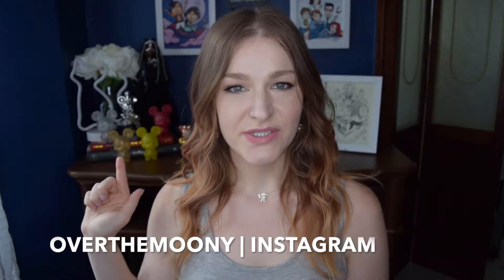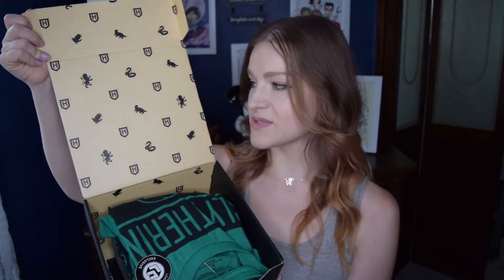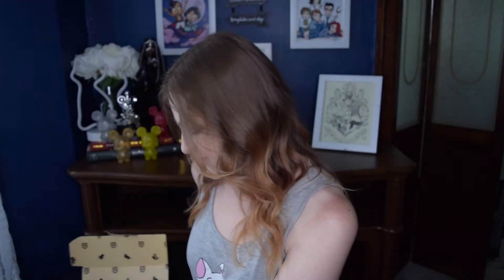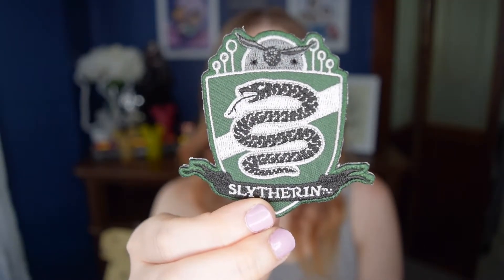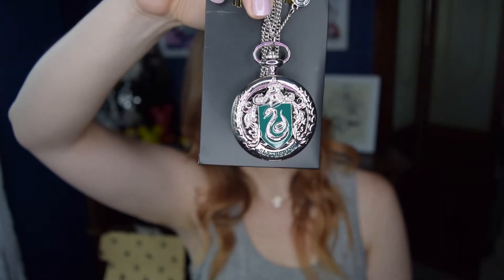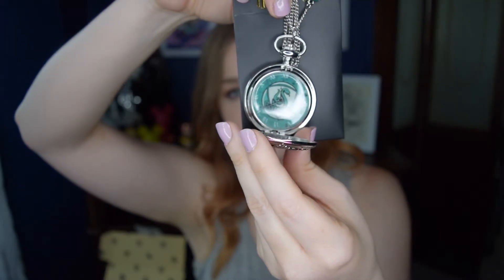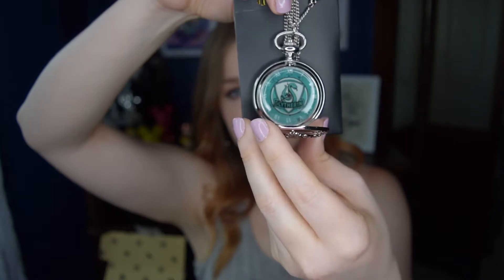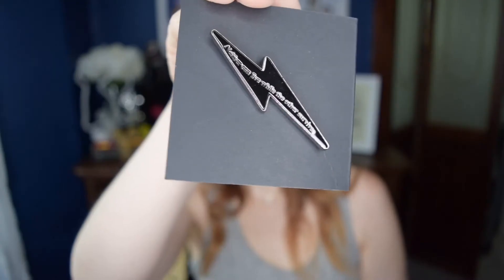Loot Crate Wizarding World Unboxing | May 2018 | Over The Moony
Hello, friends!  Let me know what you think of this box in the comments.  Send me over some hints about other Harry Potter boxes as well, please!  I love having a Harry Potter box, but I don't think this is the one for me.

Let's be friends on Instagram!  Come find me at @overthemoony.

Cat light:  Home Goods

Mickey Mouse Bust (Coin Bank)